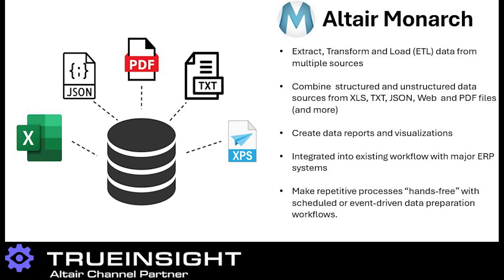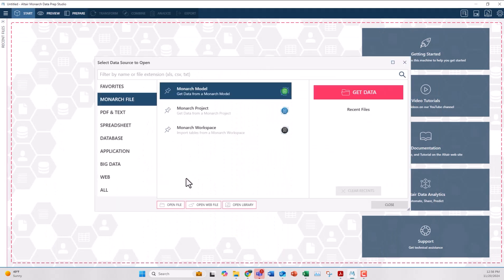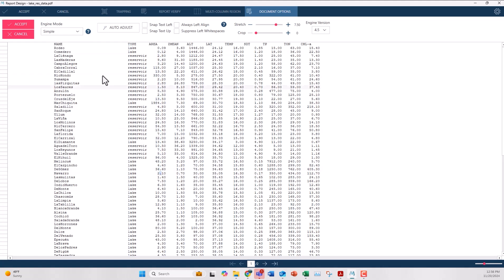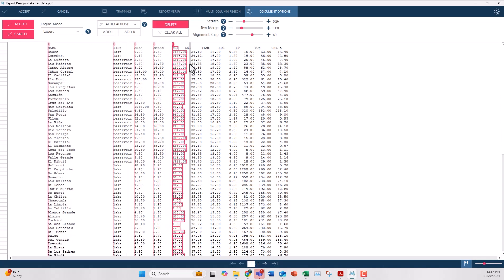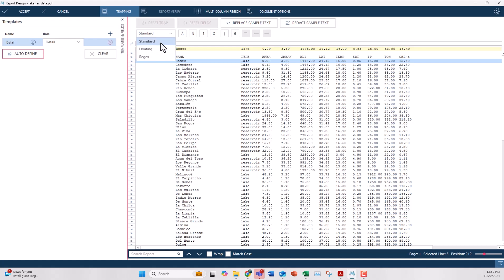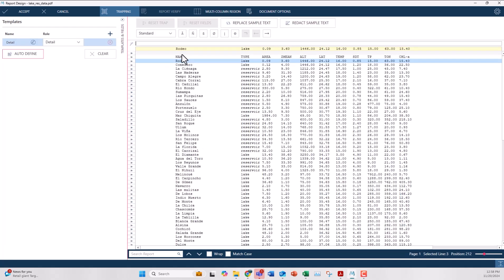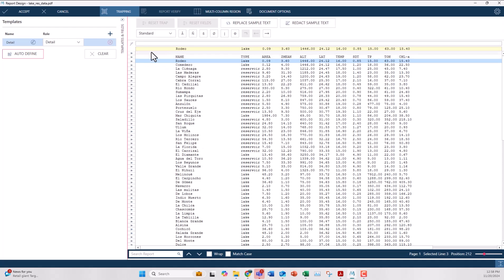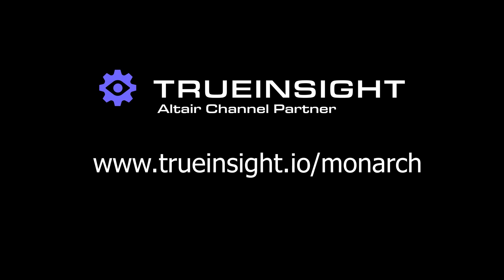Tips for Working with PDF Files in Altair Monarch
One of the biggest challenges in managing data within an organization is the different sources of data, which typically comes with different file formats. In this video we look at importing PDF files into Monarch and some of the tips to get clean data from those files.